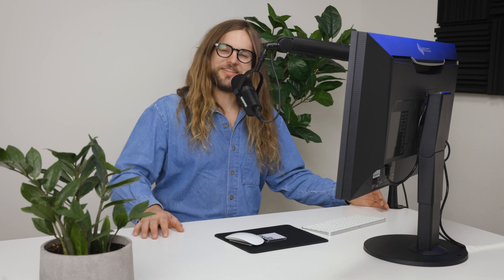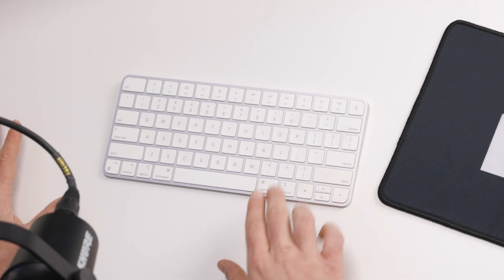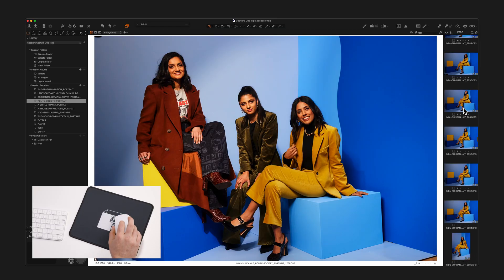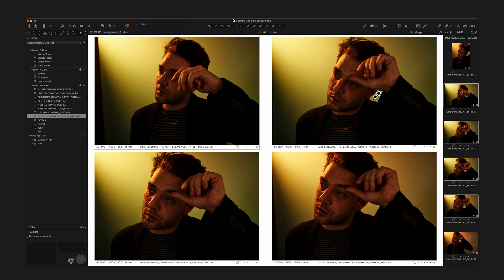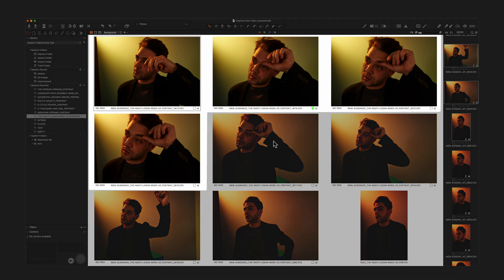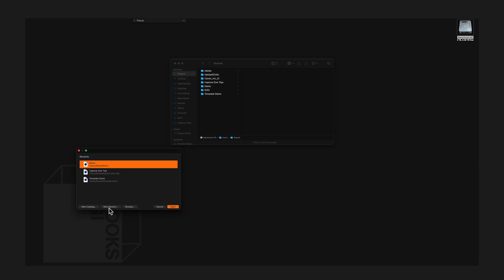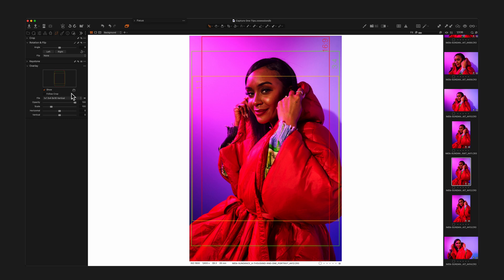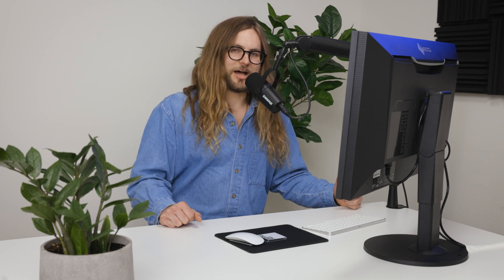Eight Essential Capture One Tips From a Pro Digital Tech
Join us as Brooks Digi himself shares eight key tips to help digital techs speed up and improve your Capture One workflow.

From optimizing export speeds and making accurate adjustments on the fly, to mastering two camera tethering and better understanding edit all selected variants, we’ve got it covered.

Get ready to crush your next shoot with these tips in your Capture One tool kit.

Shot & Edited by: Milan DiLeo

Chapters:
00:00 Intro
00:58 Faster Export Times
02:09 Exposure Adjustment via Keyboard Shortcut
03:35 Navigating Images Within a Session
04:59 First and Last Frame in a Folder
06:06 Batch Editing in List View
08:34 Toggling Edit All Selected Variants
11:47 Tethering Two Cameras Simultaneously
14:44 Cropping With The Overlay Tool
17:55 Outro